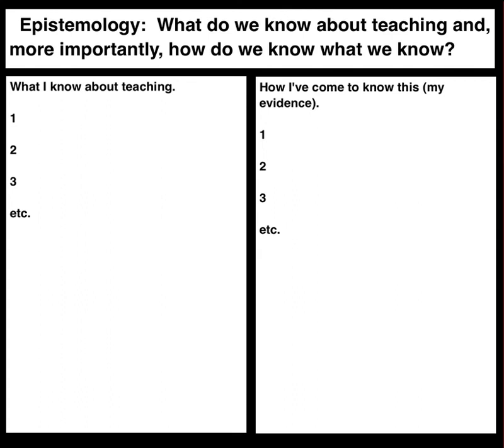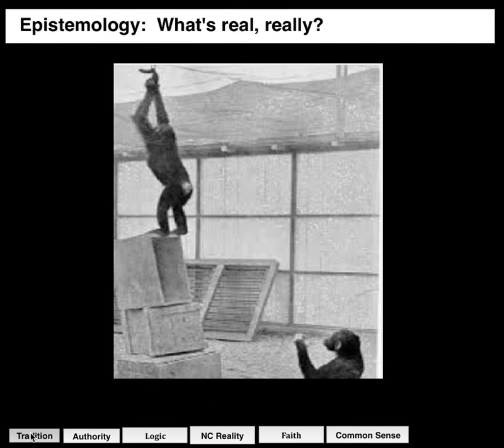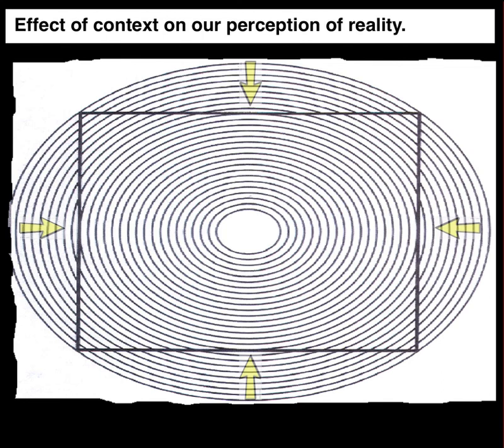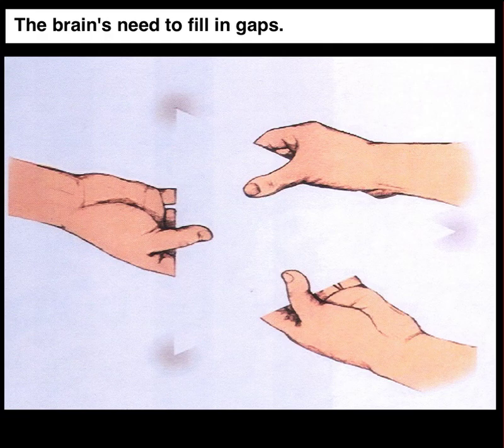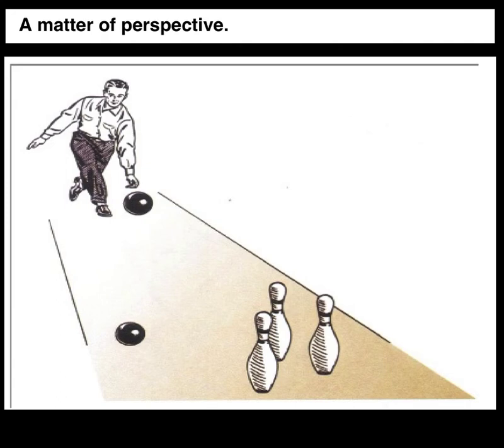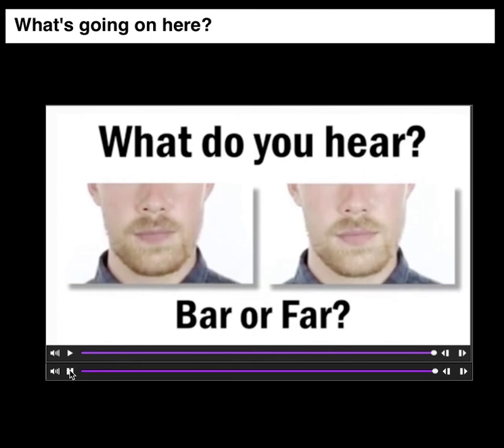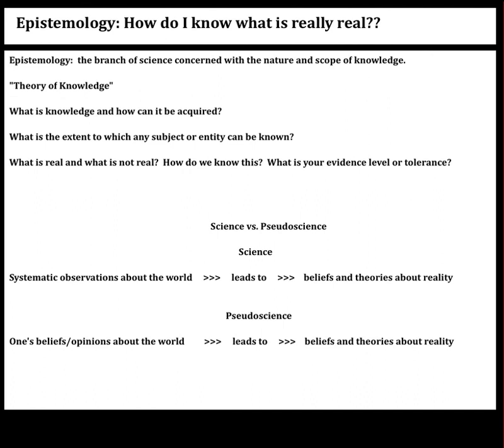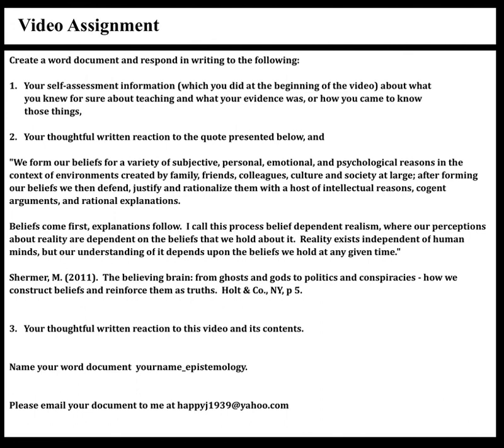Epistemology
This video explores the ideas of how we know what is truth or reality and how we go about knowing that.  It also looks at the strengths and limitations of traditional ways of knowing and then presents the scientific method as the most valid and reliable method we have to date.